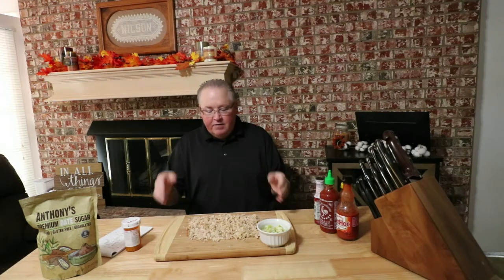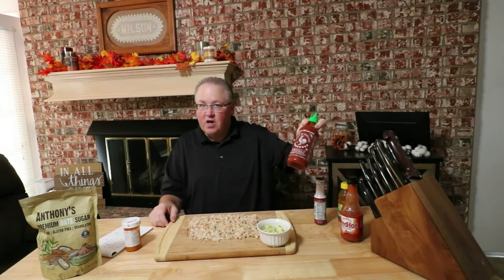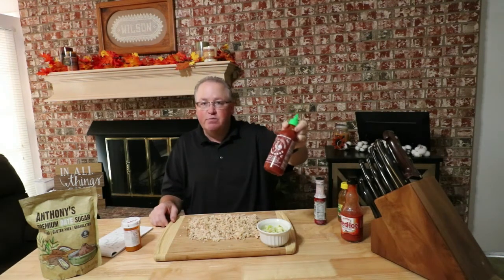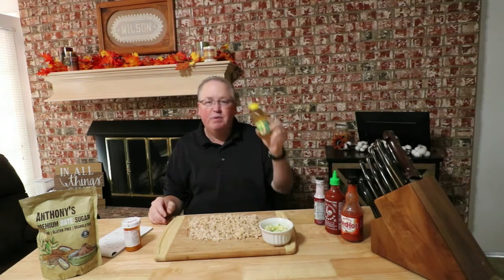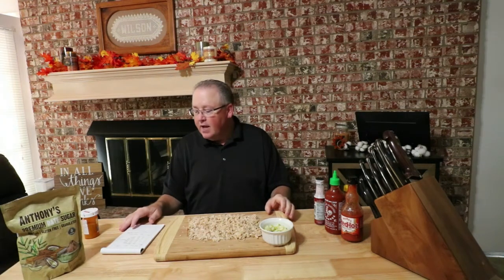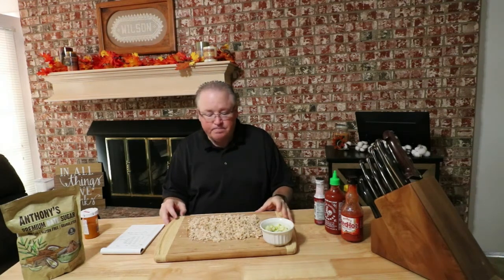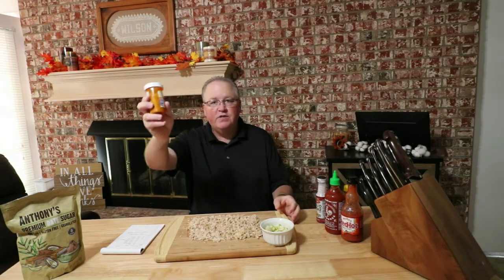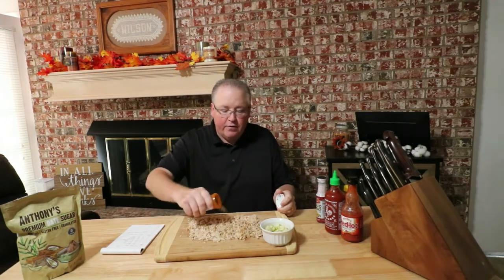BBQ Jackfruit Sandwich: Quick lunch on a Saturday Afternoon. Make it your own and share your version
Today we make a quick lunch from canned jackfruit. Let's turn this into a bbq sandwich. Enjoy the quick easy recipe for a sandwich but also a rub that you can use on many different items. I know you will enjoy this.

Walk with me as I go from the Standard American Diet (SAD) to a Whole Food Plant Based lifestyle and improve my health. I look forward to improving my blood pressure, blood sugar, weight, and overall health. I hope you will join me in this journey.